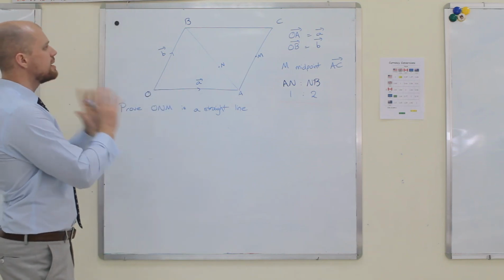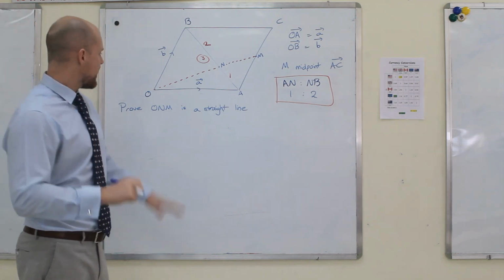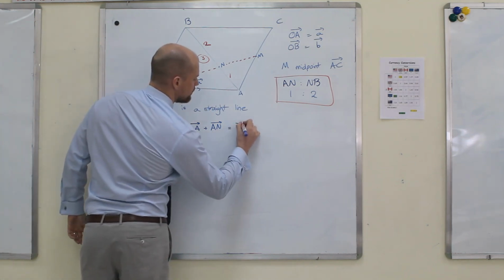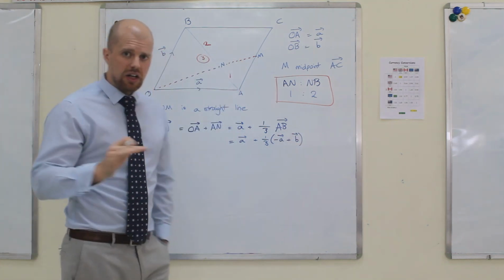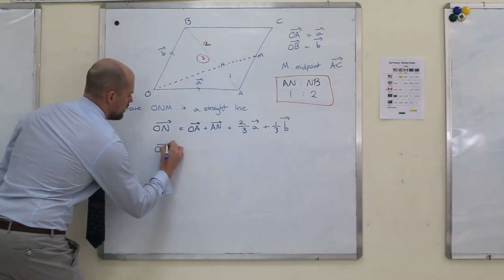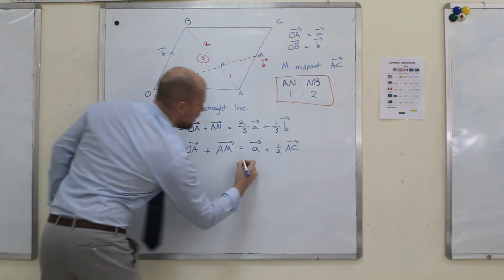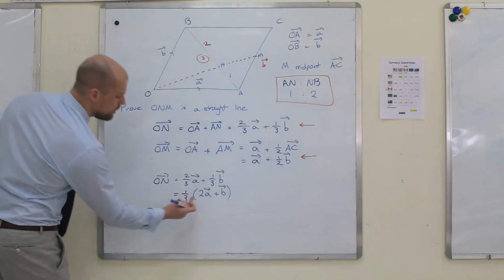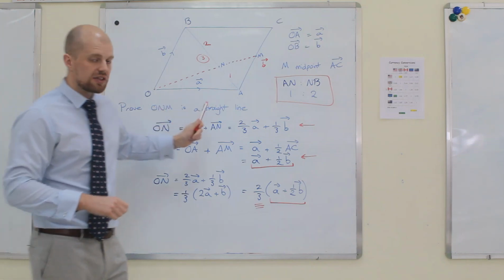GCSE Mathematics - Vectors Exam Questions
In this video, I go through a typical GCSE exam question on Vectors.